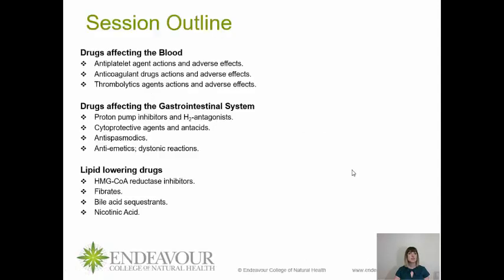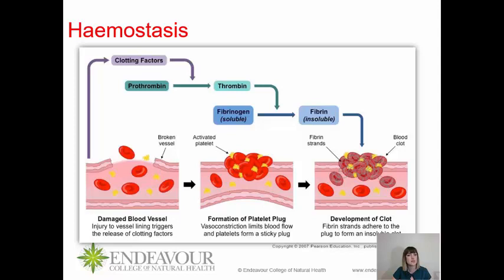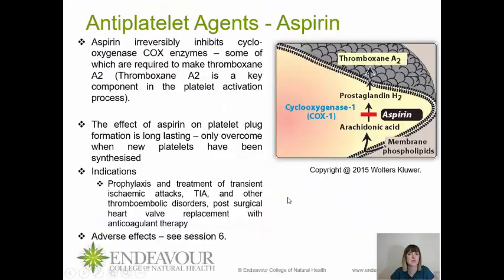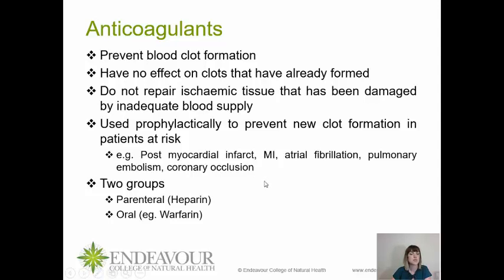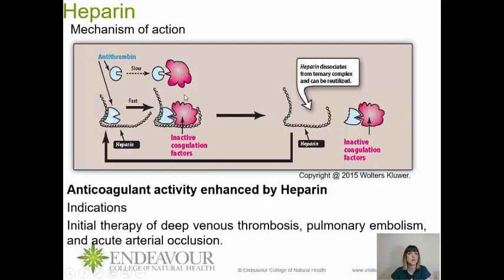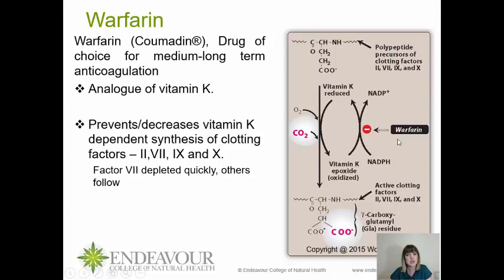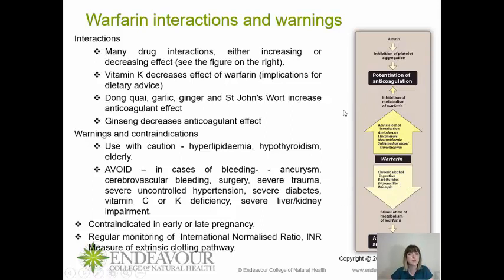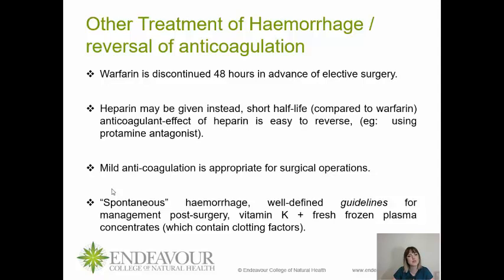BIOP211 WK08 Screencast 1